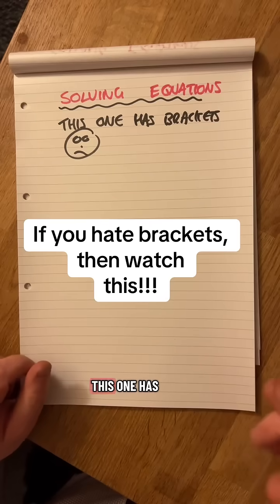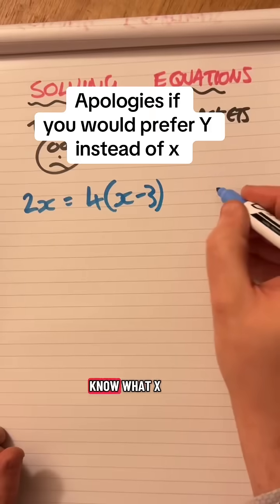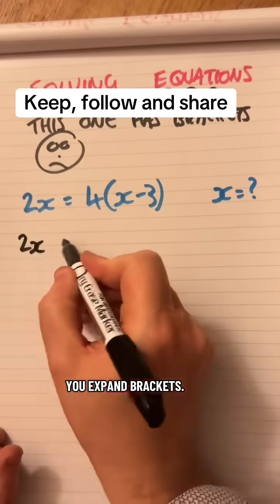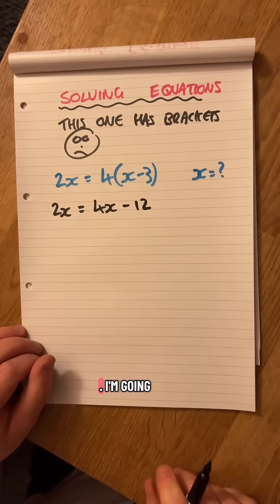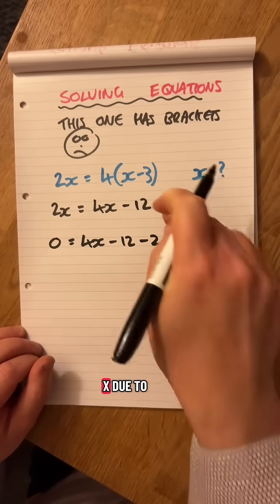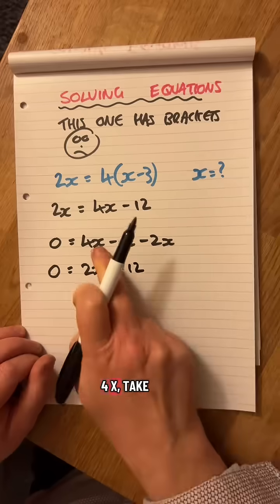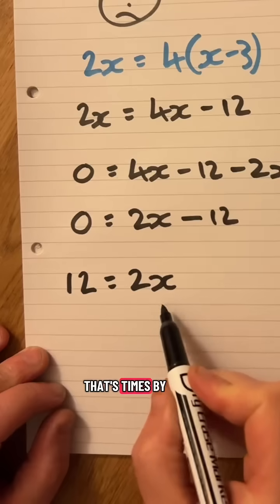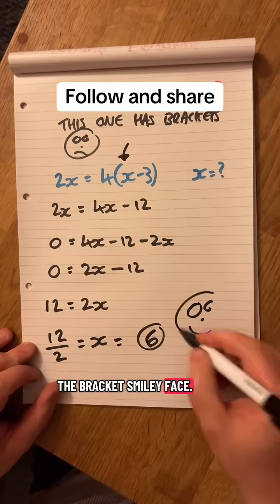If you hate simplifying brackets, watch this!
Solving equations is handy in all things maths.

Engineering, science and anything with an equation.

Almost everything.